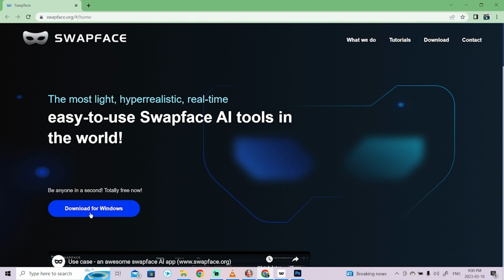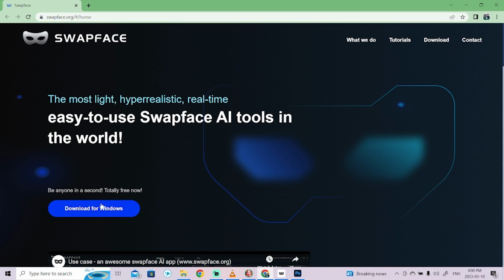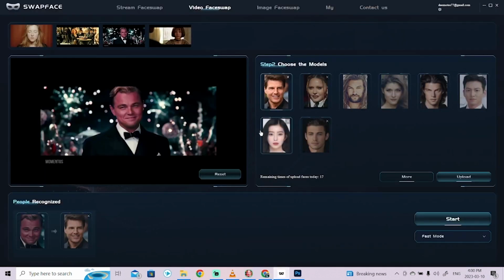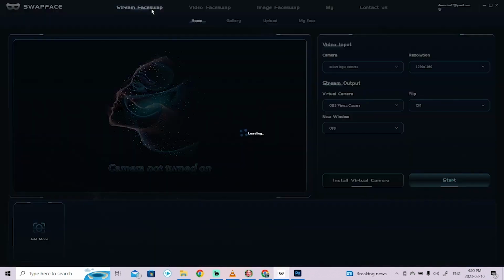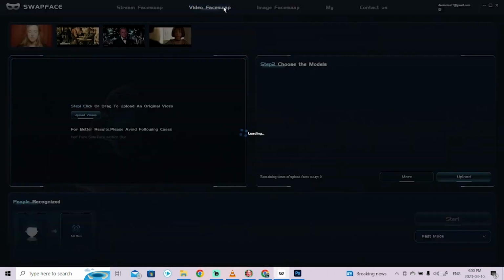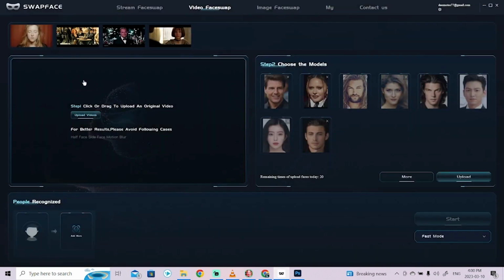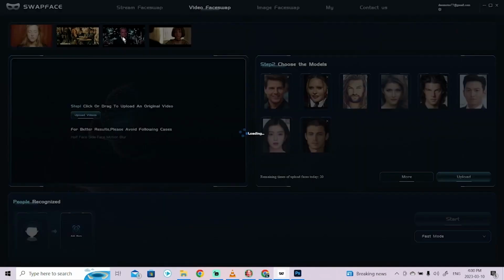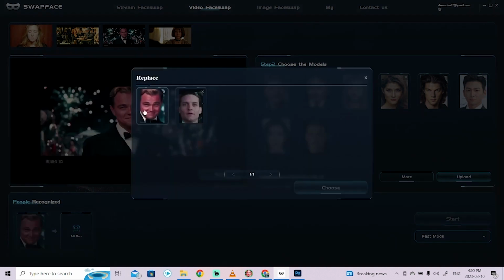How To Video Face Swap Deep Fake || FREE AI Software Detailed Tutorial